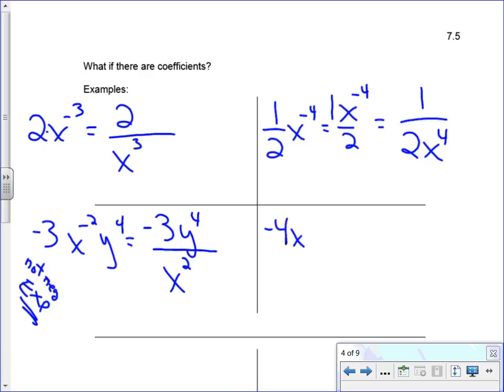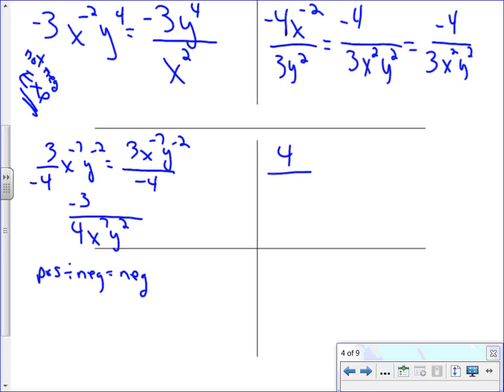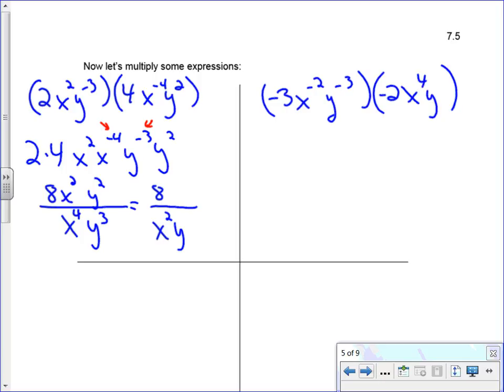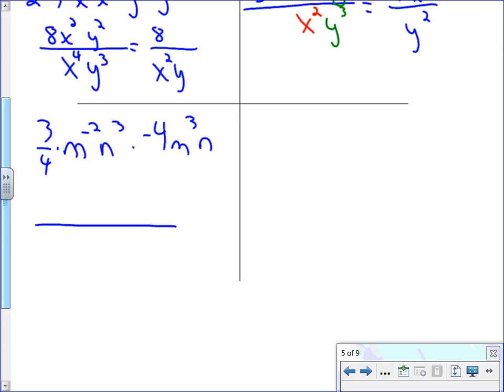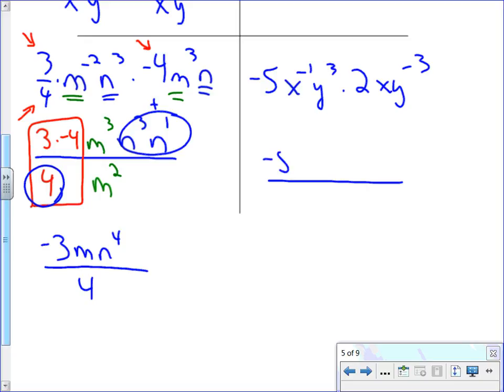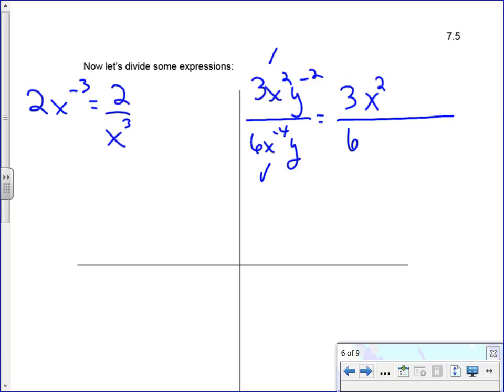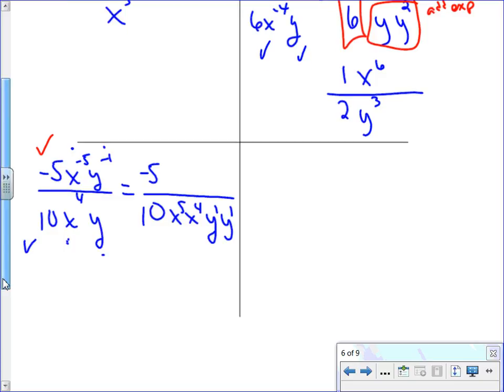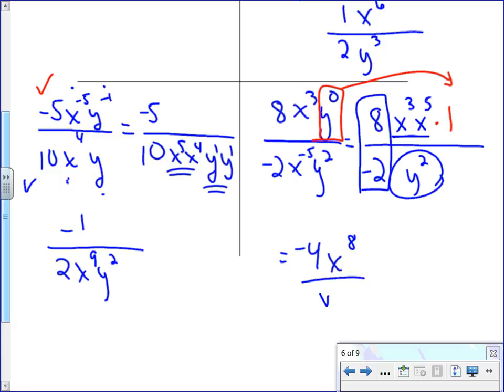April14 end of note negative exponents